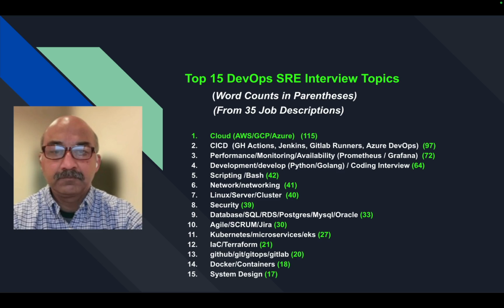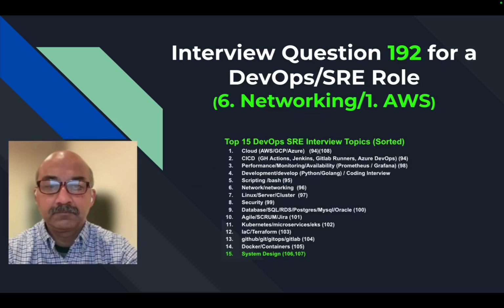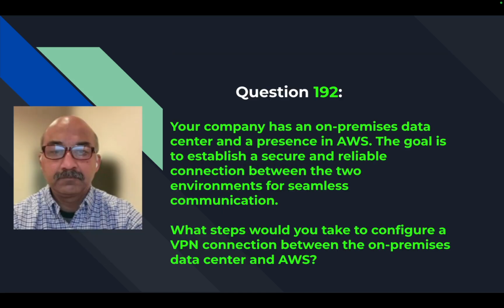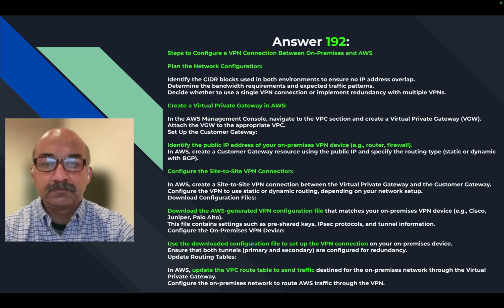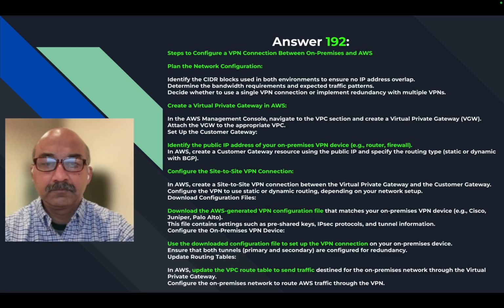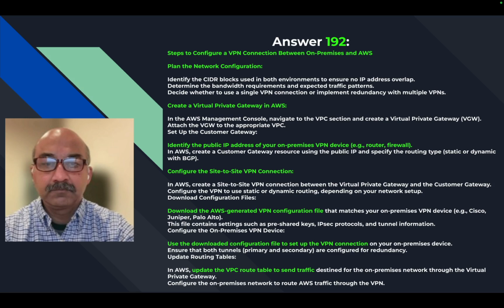DevOps SRE Interview Question 192 AWS Networking How to Set Up a VPN Connection bw OnPrem and AWS